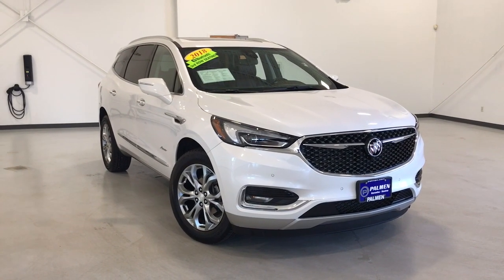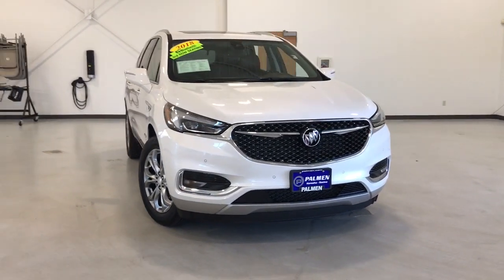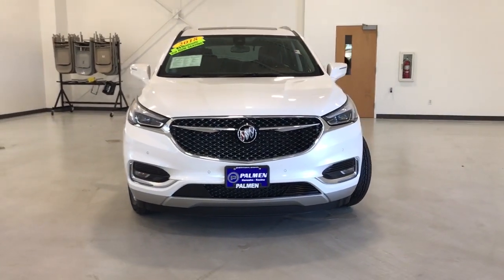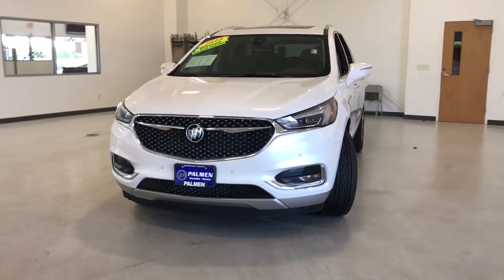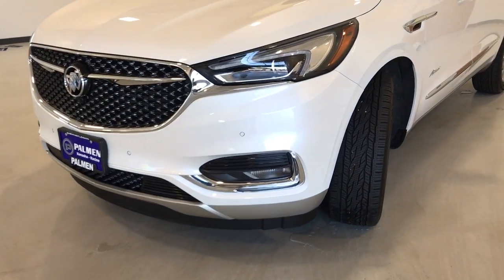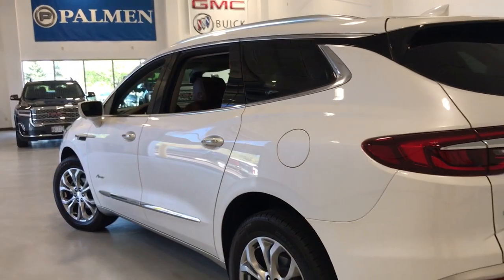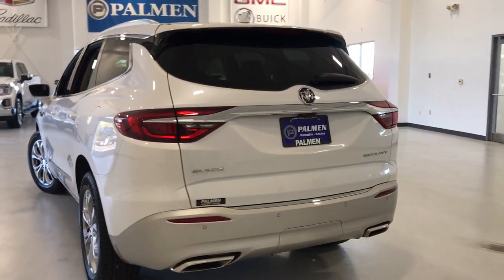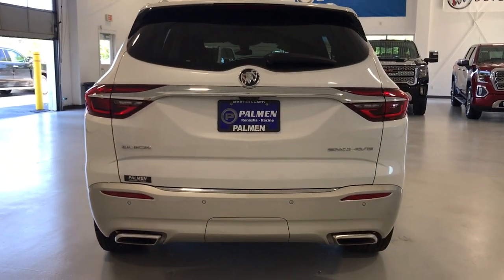2018 Buick Enclave Kenosha, Gurnee, Antioch, Burlington, Racine, WI G21500A2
White Frost Tricoat Used 2018 Buick Enclave available in Kenosha, Wisconsin at Palmen Buick GMC Cadillac. Servicing the Gurnee, Antioch, Burlington, Racine, WI area.

**ONE OWNER**br**ACCIDENT FREE**br**LOCAL TRADE**br**LEATHER**br**SUNROOF/MOONROOF**br**NAVIGATION/GPS**br**REMOTE START**br**HEATED SEATS**br**HEATED STEERING WHEEL**br**CALL OR TEXT JODI AT **br**ONLY 15 MIN FROM IL AND 20 MIN FROM MILWAUKEE**brbrRecent Arrival! 18/26 City/Highway MPGbrbrAwards:br  * 2018 KBB.com Brand Image Awards